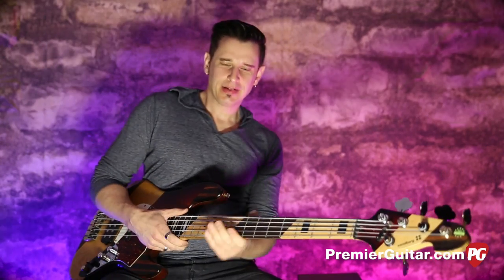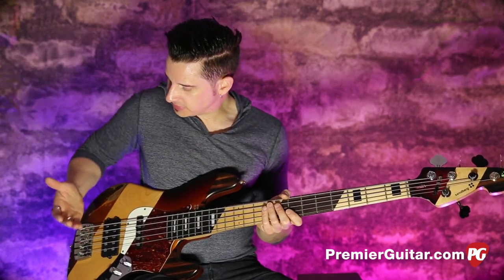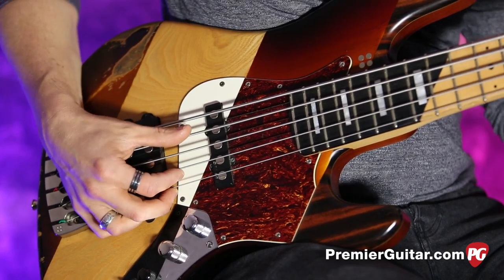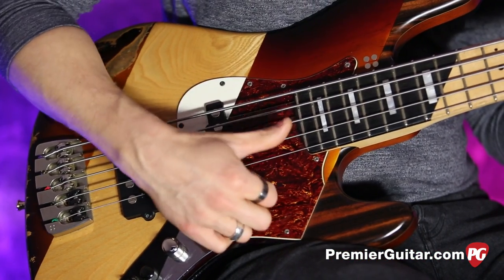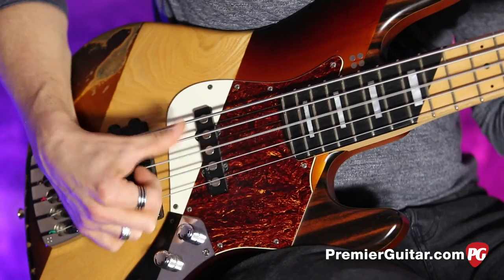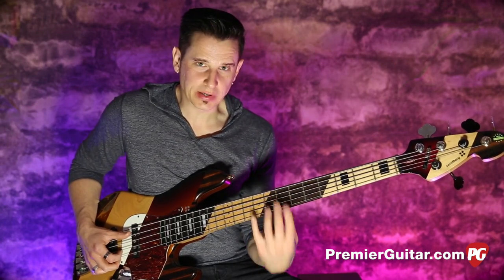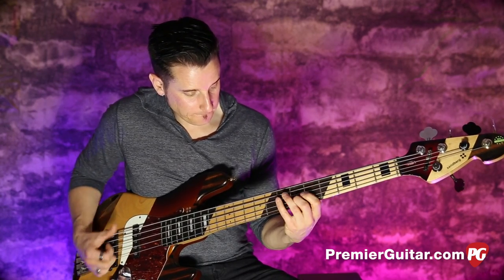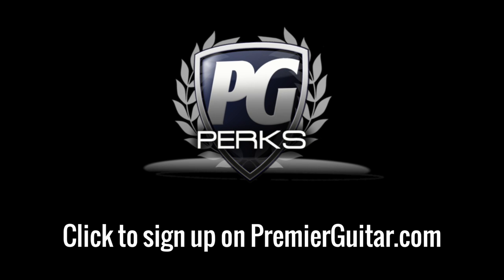On Bass - Deconstructing a Hybrid Rumble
As a music director for tours, I spend countless hours scouring YouTube to see what other touring artists are doing. This leads to helpful lessons in the craft of live performance and transforming recorded music into energetic live shows. Sometimes, I can’t help it that the bassist in me naturally takes over and I only zoom in on the bass parts. One of these moments happened just a few weeks ago, when I was watching clips from the Backstreet Boys and New Kids on the Block arena tour they did together in 2013.

A fair amount of pre-recorded tracks were used due to the pop nature of the music, but the four players in the backup band generated a surprisingly large sonic footprint. I was actually blown away by the arrangements that borrowed heavily from classic R&B and featured chord progressions and rhythms that completely revamped the feel and structure of the album versions. What really knocked me over was bassist Ethan Farmer’s playing and the way his parts filled up much more space than a more traditional approach.

Farmer has also lent his skills to Lionel Richie, Janet Jackson, Christina Aguilera, Babyface, and Patti LaBelle—just to name a few. His signature approach has been apparent on every major tour I’ve heard him on, but in this specific case, it seemed like he wasn’t holding back whatsoever! The notes sounded warm and fat on the bottom, but there were plenty of upper-register, rhythmical pops peppered in with high intensity. At first listen, however, I couldn’t totally decipher what technique he was using.